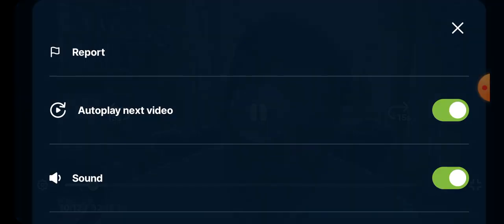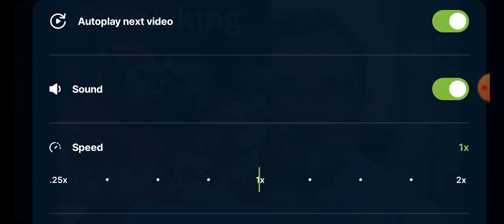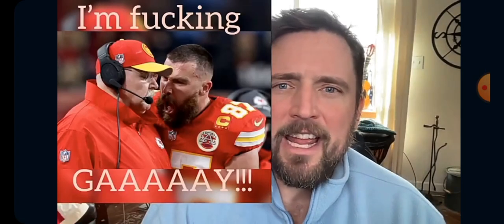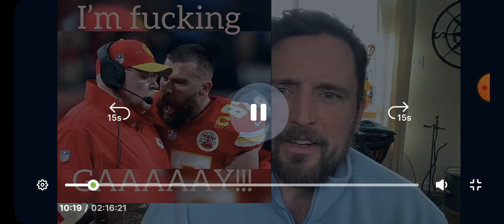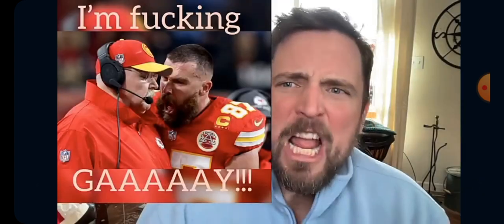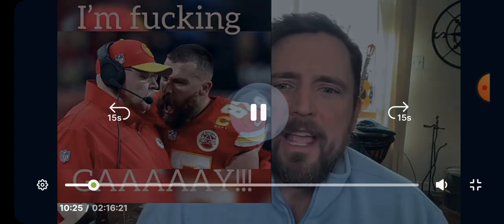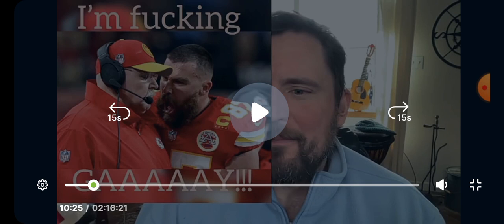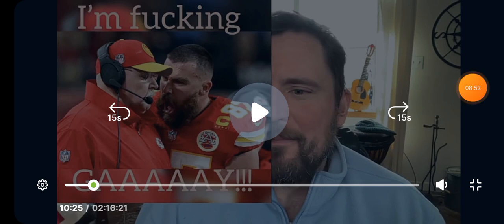3-1879 Rewriting Hollywood History with Former Hollywood Comedian Owen Benjamin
The title pretty much sums it up.